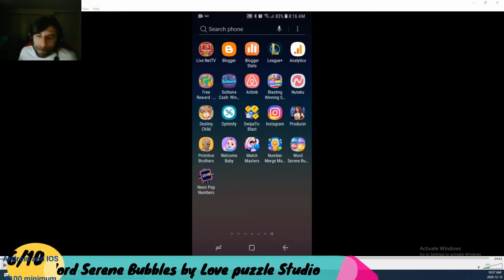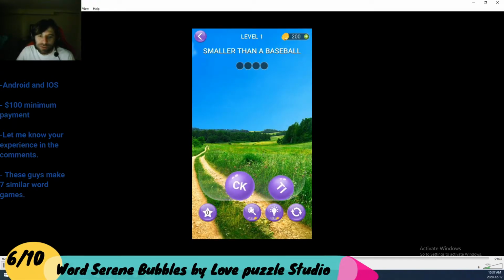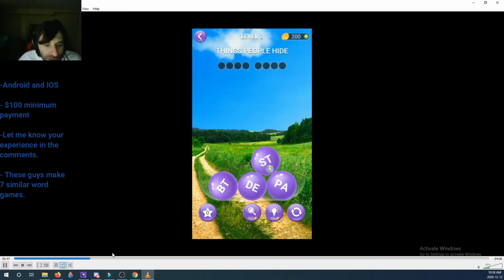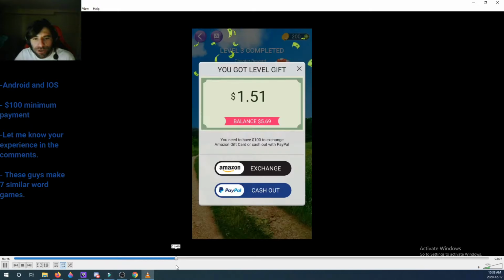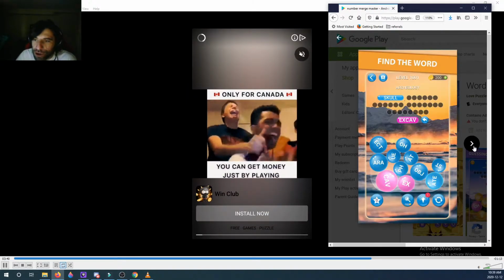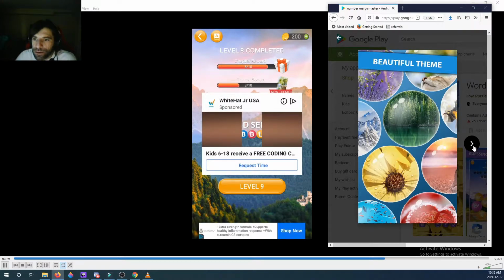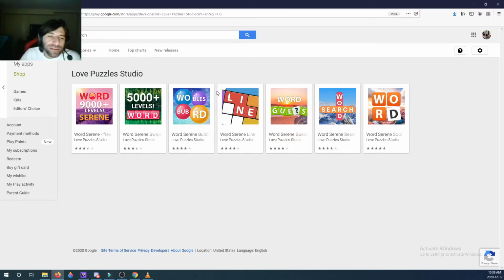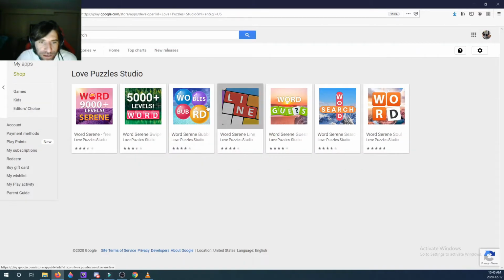WORD SERENE BUBBLES. Paypal your way through words and puzzles. Legit?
Word Serene Bubbles is a game where you match words. Minimum payment is $100. It is not as ad-intensive as other games or apps. If you hit payment proof or cashout or even hit a roadblock as the plague. Which basically means you cant get past a certain point or stop earning money, please let us know where it happened to you.

Thanks.